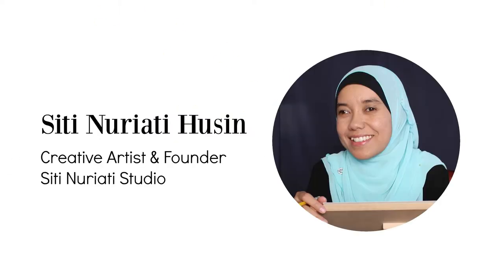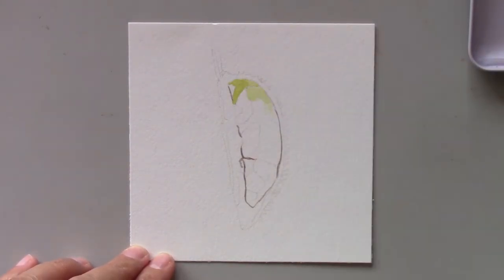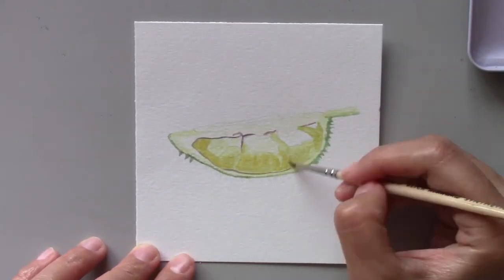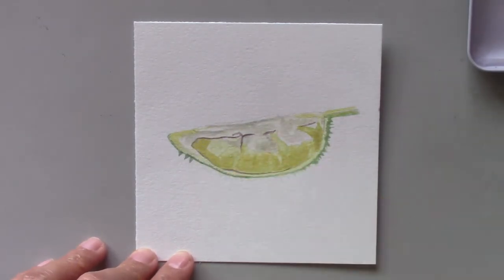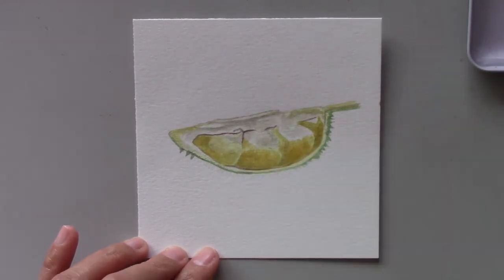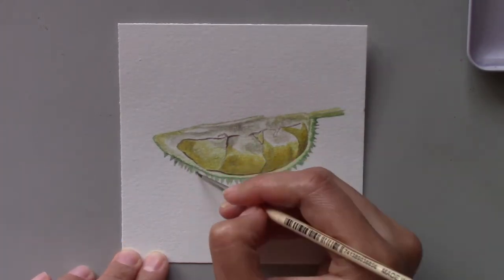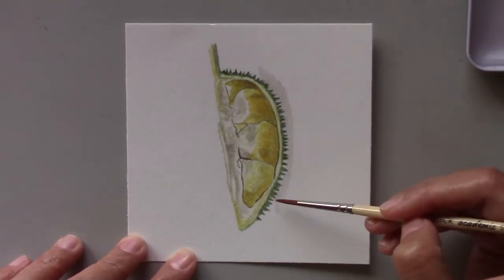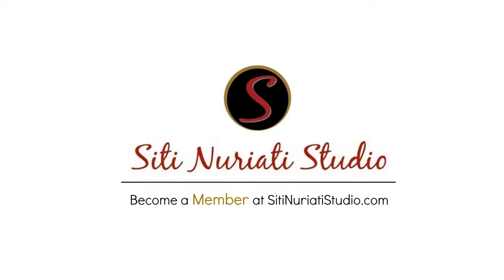Daily Painting - Durian in Watercolor 77/100 | Siti Nuriati Husin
Watch me paint a durian with watercolor.

SitiNuriatiStudio.com